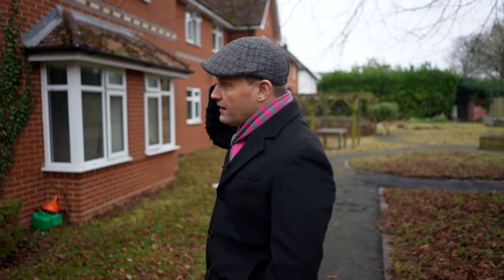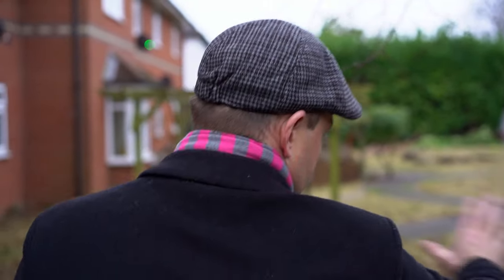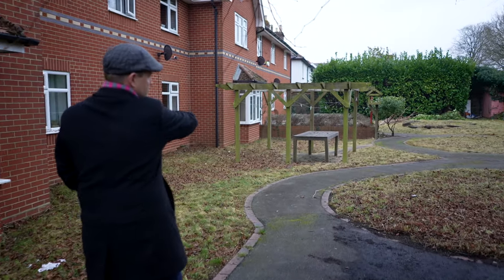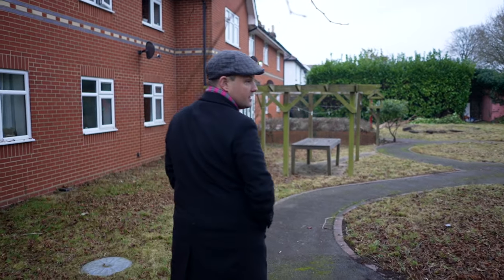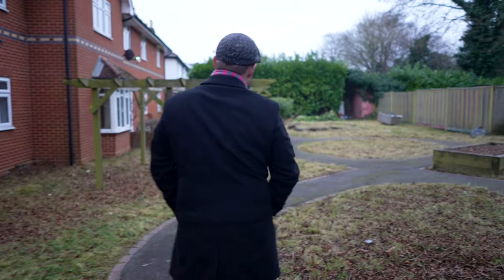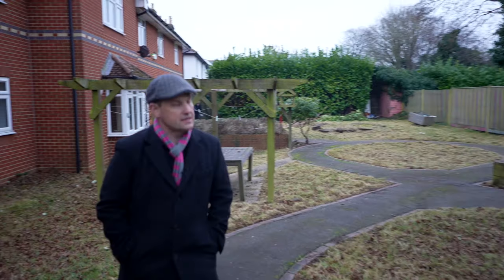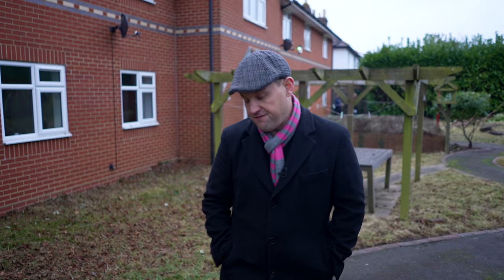🏫Carehome-to-Resi Conversion Tips! 💡Worth the risk? ⚠️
IN THIS VIDEO: Our care home conversion to flats is underway and I have some TOP TIPS to share on the planning, risks and possible financing paths to take in this type of development. 👇👇LINKS AND INFO👇👇

[SHOW MORE]

// SUMMARY

My tips and tricks for care home conversions – a sneak preview of what I cover in the video:

👉 These sorts of conversions are uncommon, but the buildings tend to lend themselves really well to conversion.

👉 It’s of utmost importance to understand the differences between a C2, C3 and C4 Use Class for residential institutions. These classes impact your building costs, the exit and other elements in your business model.

👉Planning and the risks

👉Justifying that there's no current use for the care home and that there's no undersupply or demand. Having a great Planning Consultant on board is a massive plus.

👉Getting finance for a conversion like this. A look at bridge loans and Joint Venture (JV) relationships and investors.

👉Considering the quality of the structure and the age of the building.

👉Ready to take the risk?

// YOUR QUESTIONS

I’d love to know more about you! Are you a property owner, developer or investor? What subject matter means the most to you? What would you like the next video to cover? Do you have any questions? What experiences would you like to share with us all?
👉 Share in the comments!

I'm Nicholas Wallwork, CEO of propertyforum.com and Redbrick.

PROPERTY FORUM TV is an educational channel all about property. It’s for anyone who’s already a professional in the property industry or has an interest in property development and investment. All our subscribers receive alerts for all our new videos as soon as they are released. Videos posted regularly!

// MENTORSHIP

// INVEST